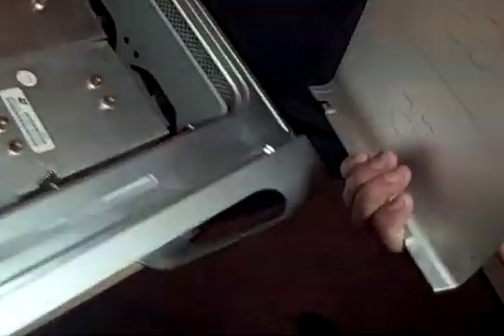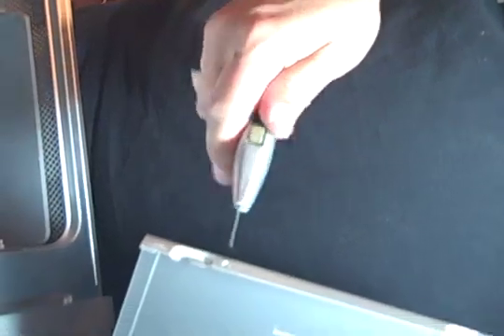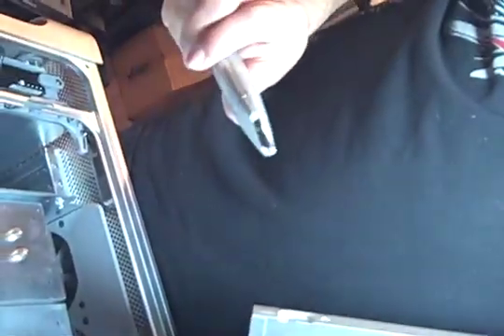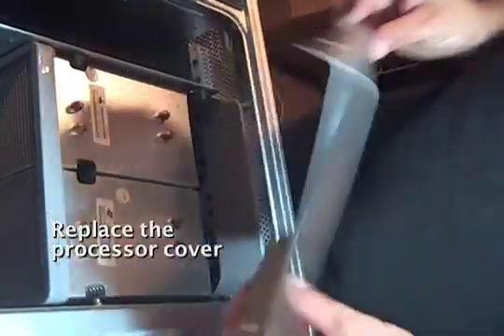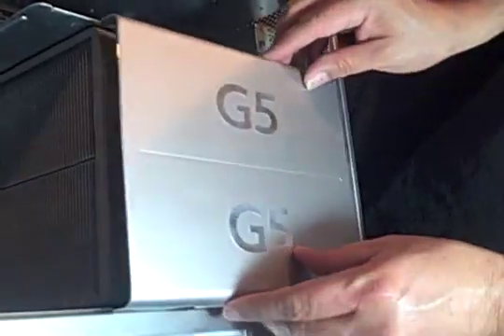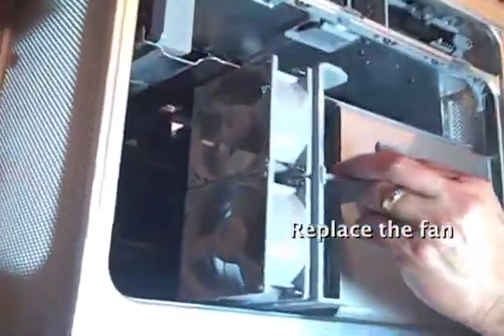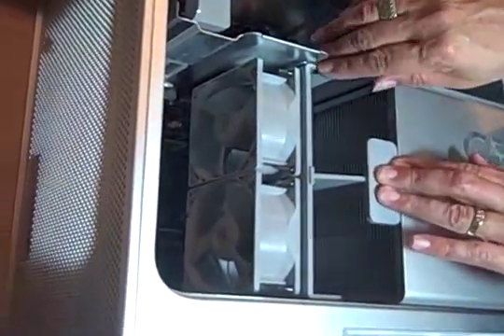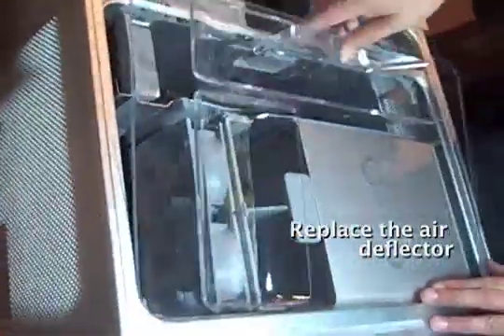Macintosh G5 Power Mac Power Supply Install - Early 2005 Model - Part 2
I made this video while installing a new power supply into a Early 2005 model 2.0GHZ Dual Processor Power Mac G5.    The great thing about the late 2005 model G5's is that you do not have to remove the motherboard in order to replace the power supply. In order to do a breakdown to get to the power supply, just reverse the steps of this install.  This is Part 2